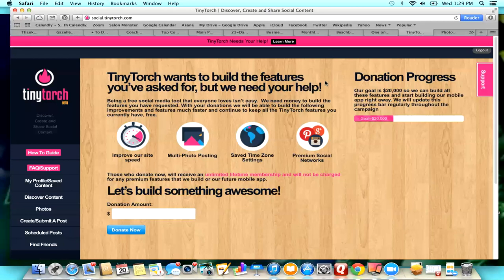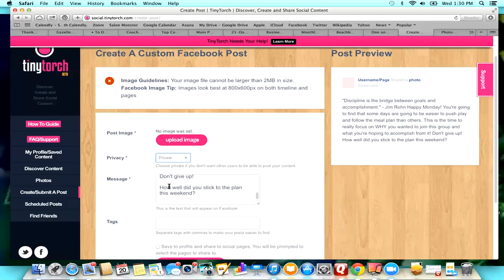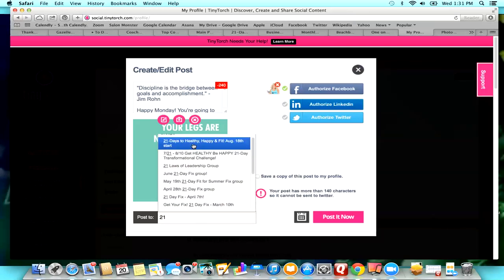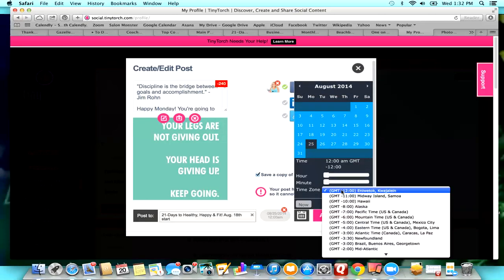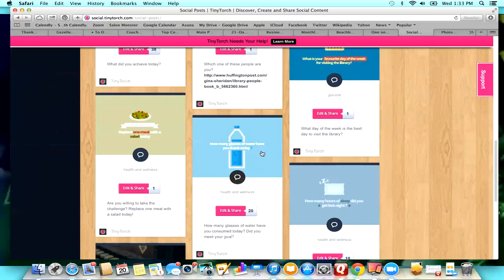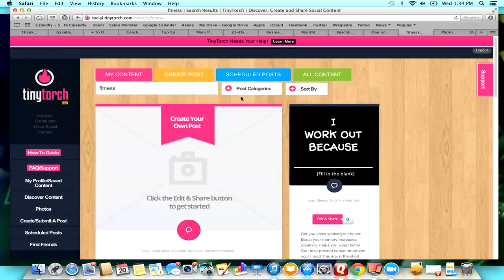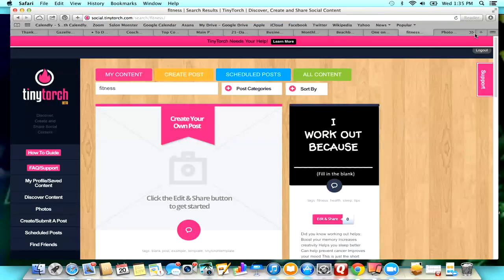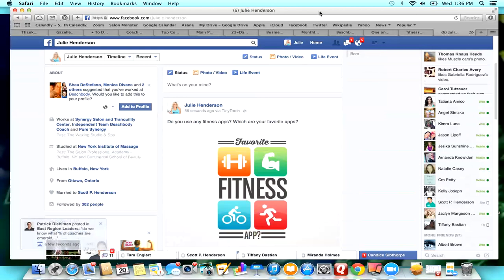How to use Tiny Torch to schedule your facebook posts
Julie Henderson, 3 star diamond Beachbody coach, Success Club 5 all star
How to use tinytorch.com to schedule your facebok posts. This is also great for posting in groups.